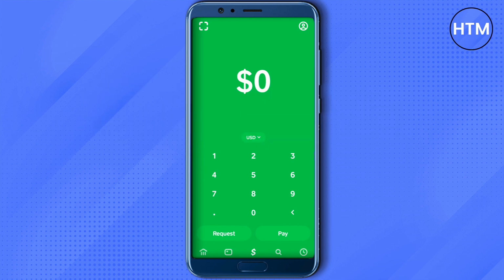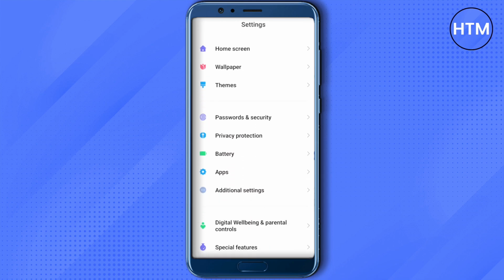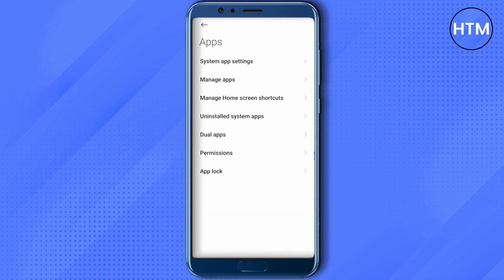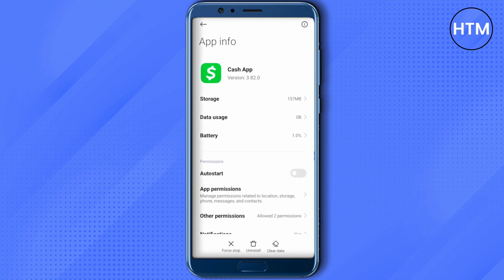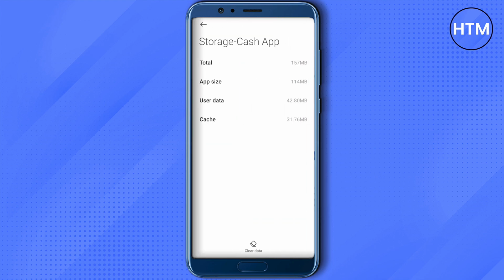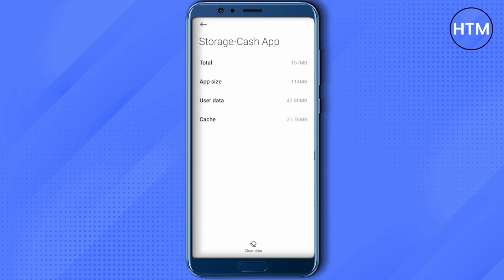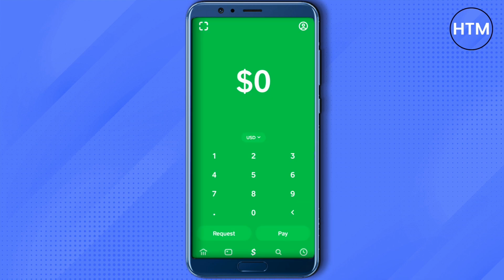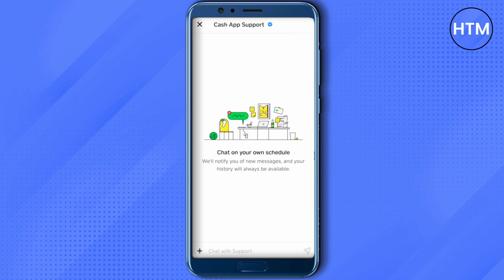How To Fix Cash App Not Being Able To Send Money (EASY!)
How To Fix Cash App Not Being Able To Send Money. It’s a very easy tutorial, I will explain everything to you step by step.